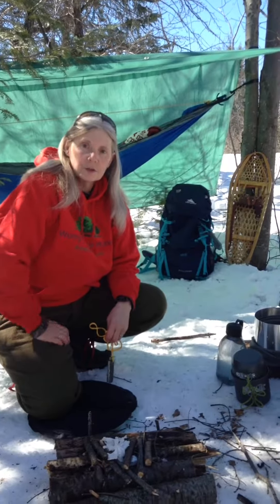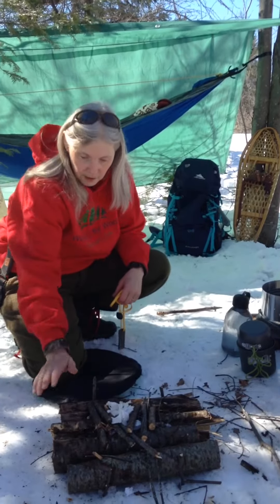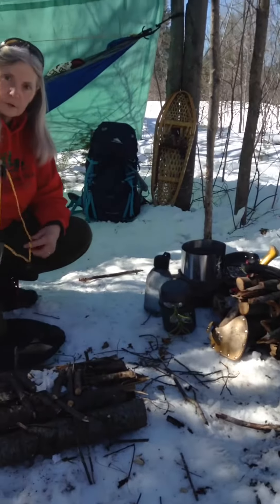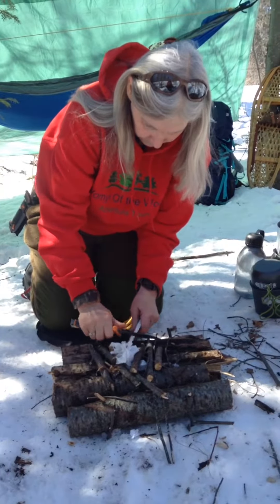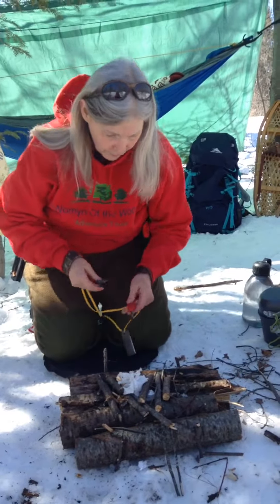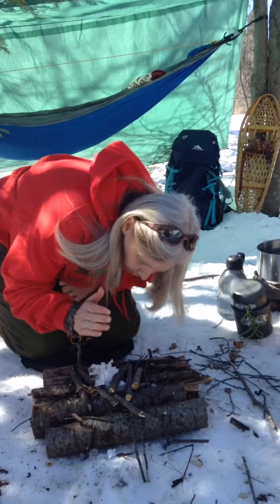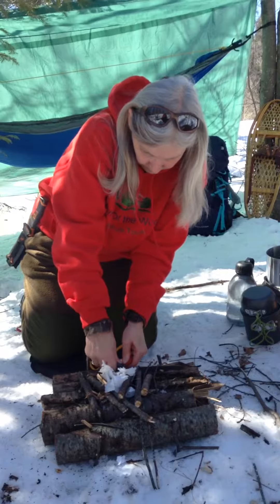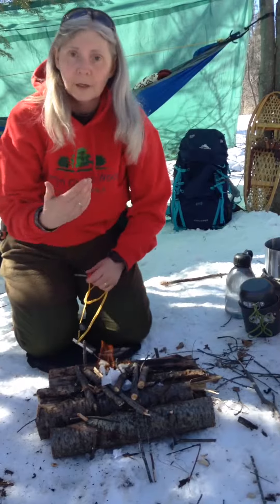A little playing with fire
Starting a fire with a fire steel while out on an overnight winter hammock hang